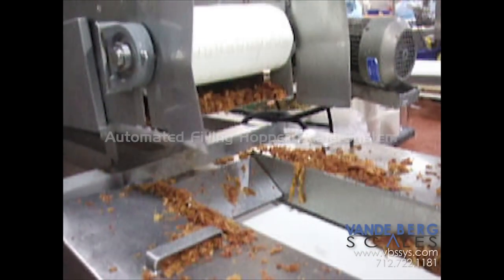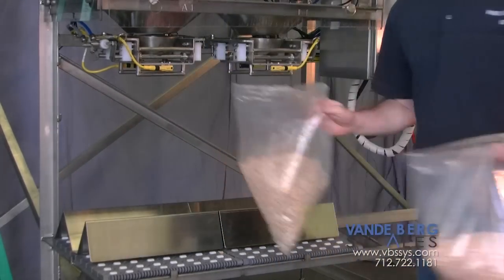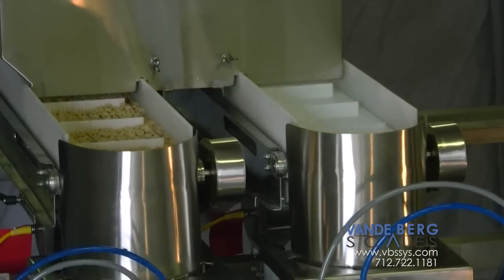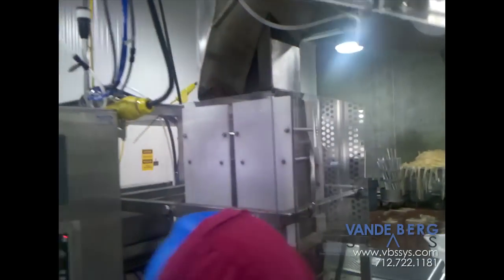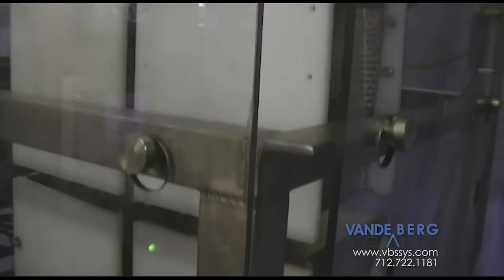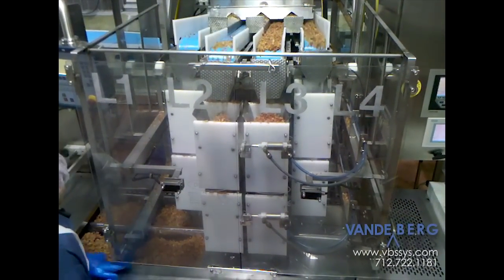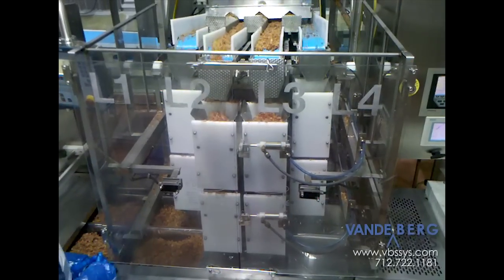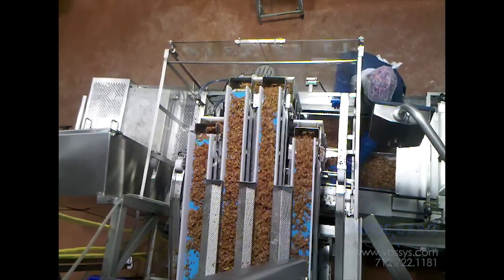Automated Filling Hopper Scale System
| Vande Berg Scales is your one-source solution to automating your production lines. We can assure you that our automated filling and hopper scale system is the right choice for your weighing and filling needs. If you're looking to increase production, efficiency and save money, you're on the right track! Our automated filling hopper scale system combines speed and accuracy to give you a fully-automated weigh-filling system that meets USDA food safety inspection, adjusts your lines for very little human contact, and thus reduces the risk of food contaminates. Contact Vande Berg Scales today and see how we can increase both your efficiency and your bottom line!